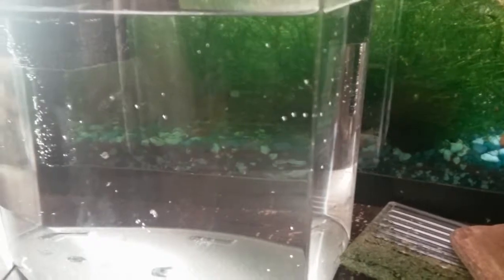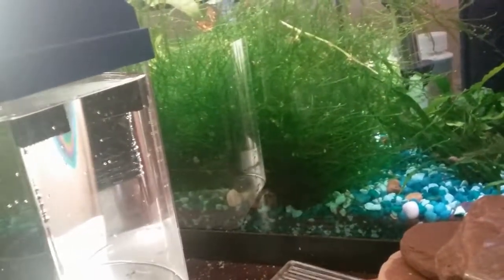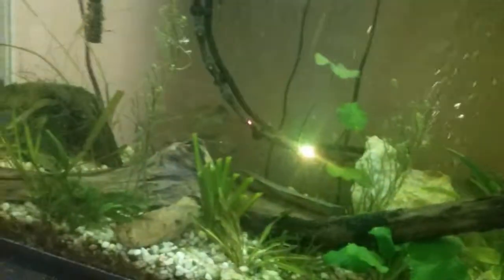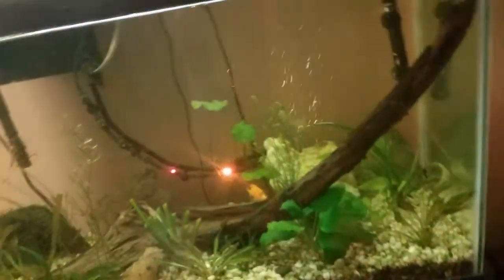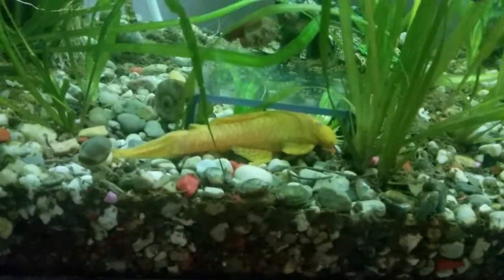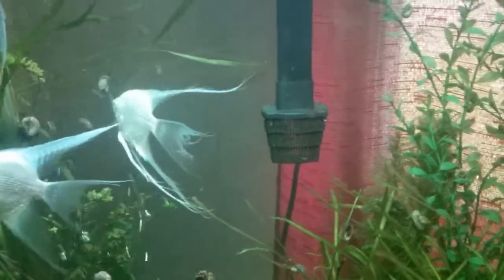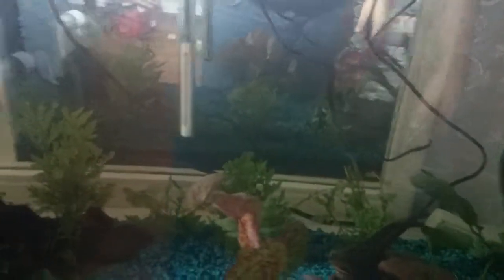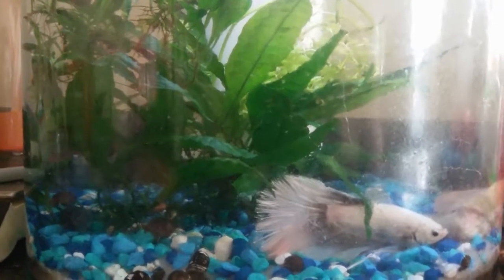Upstairs Tour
A quick tour of the tanks upstairs and upcoming plans for those tanks!